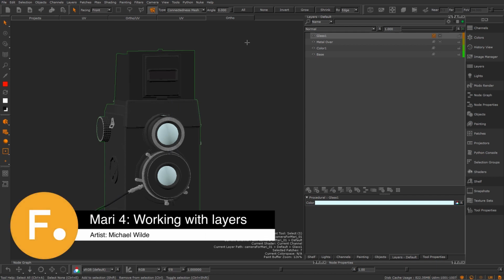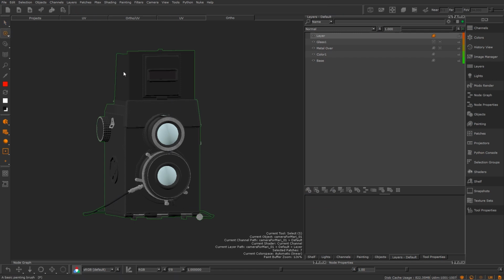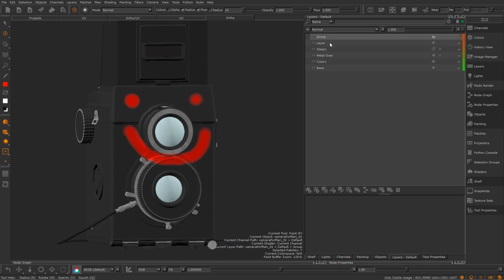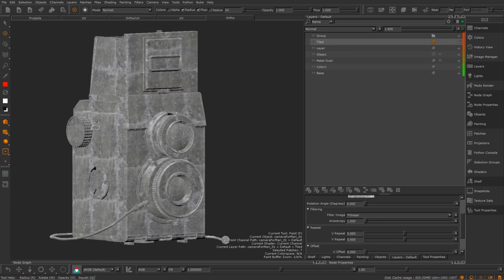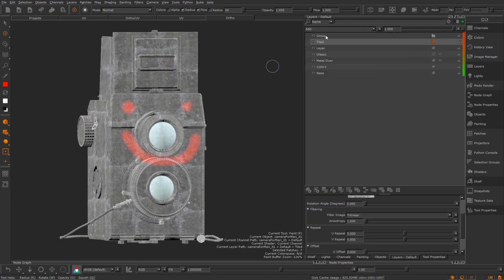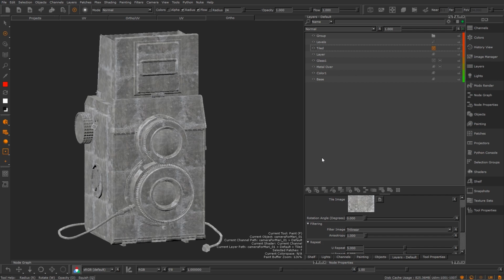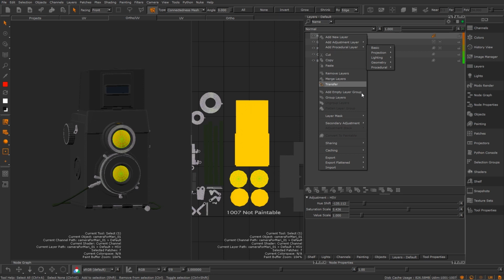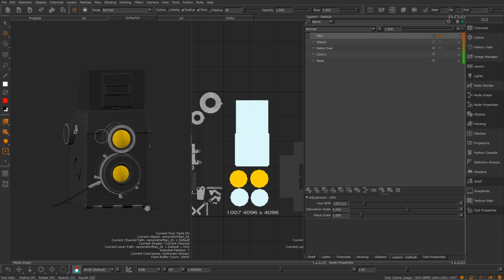Mari 4 - Part 5. Working with Layers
How to make a layer, procedural layers, and working with the image manager.